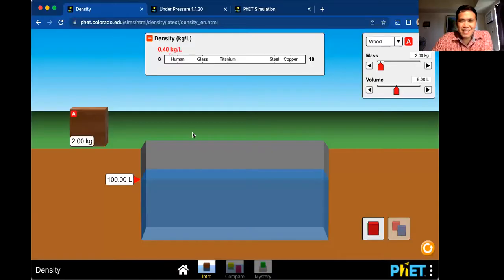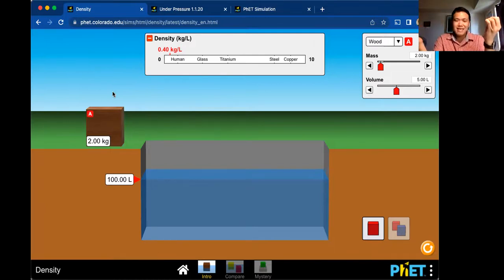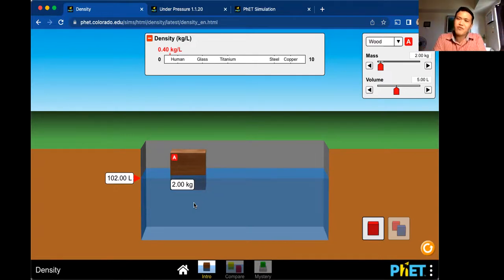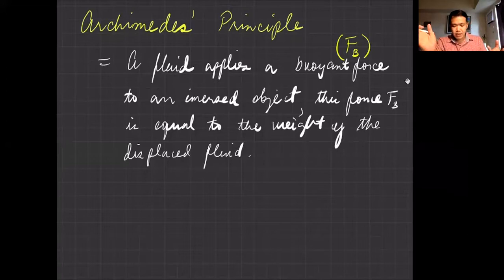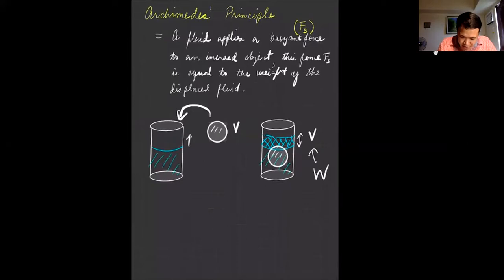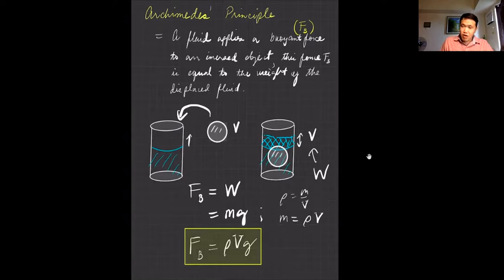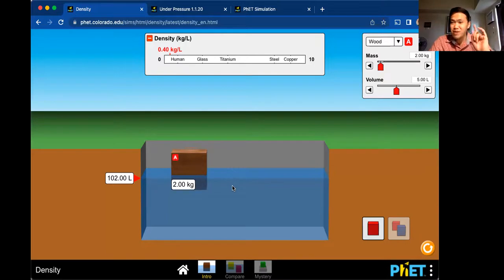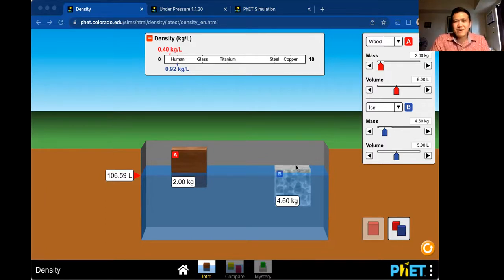Fluids Mechanics 3 Archimedes Principle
Archimedes Principle states that the weight of the displace fluid is equal to the buoyant force.